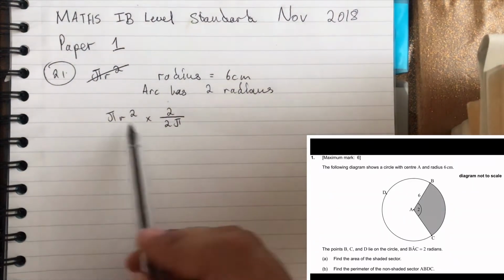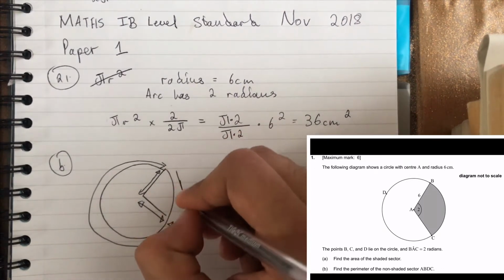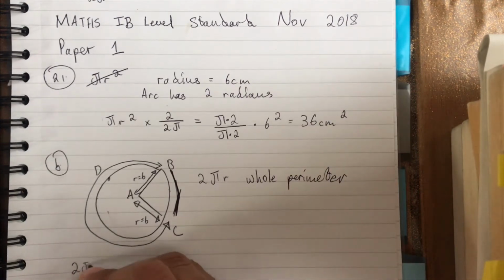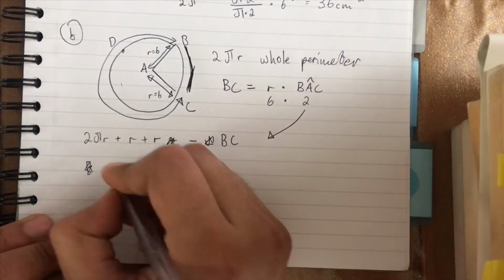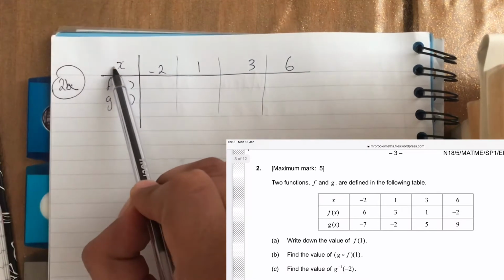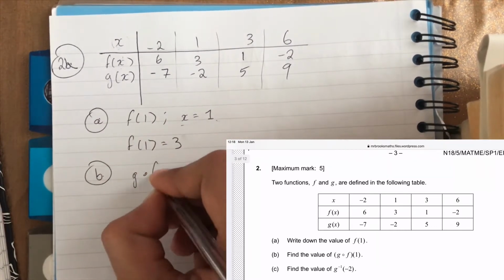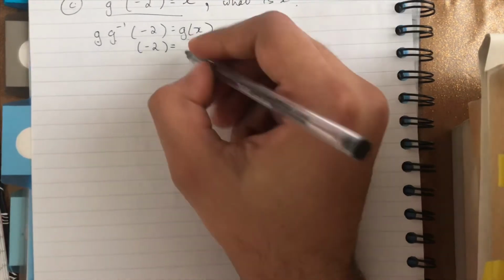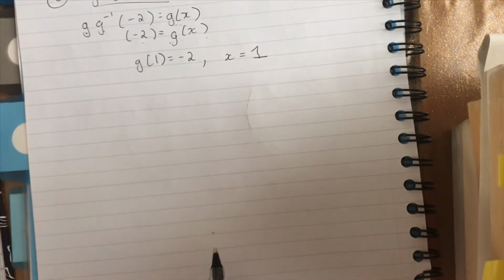Standard Level Mathematics 2018 November Paper q1-3 worked solutions